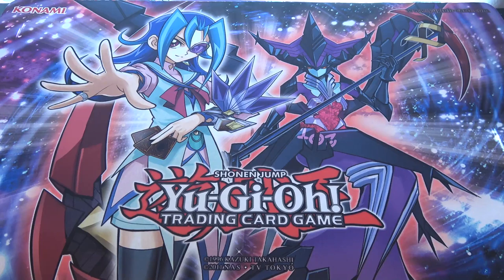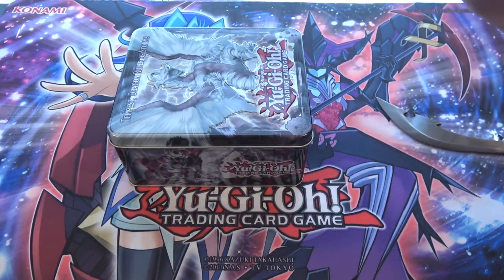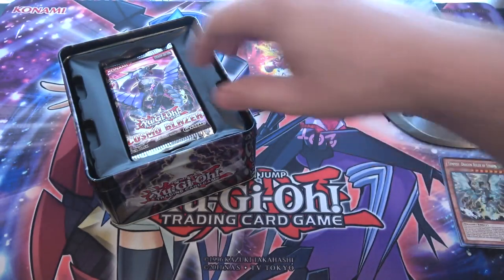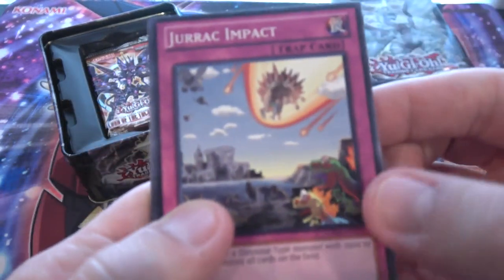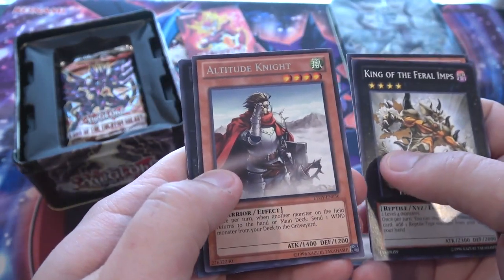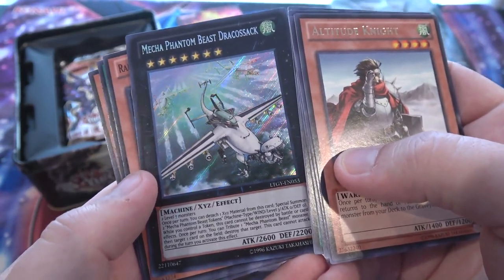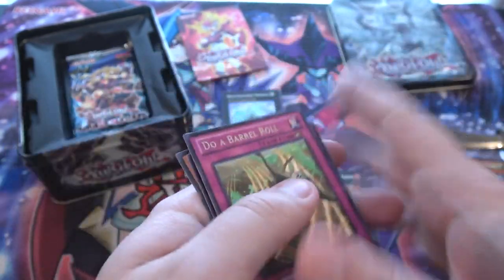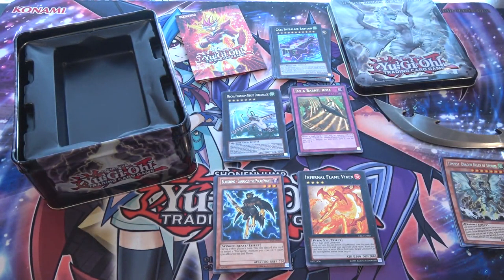Yugioh Tempest, Dragon Ruler of Storms 2013 Collectible Tin Opening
Here is my Yugioh Tempest, Dragon Ruler of Storms 2013 Collectible Tin Opening. What other openings do you guys want to see in the future?  I hope you all enjoy the video!

▸Twitter.com/cyberknight8610
▸Instagram.com/thecyberknight8610
▸Facebook.com/cyberknight8610

Shirts/ Store:
▸Teespring.com/stores/cyberknight8610

My Other Channels:
▸Youtube.com/user/CyberKnightGames
▸Youtube.com/user/CyberKnightCCG
Music used-
Part of The Duelist Alliance